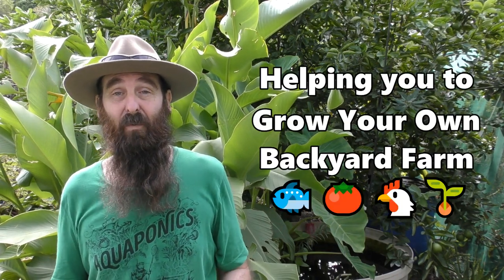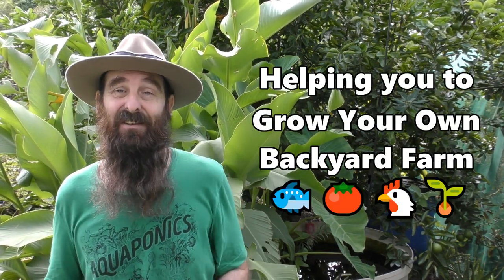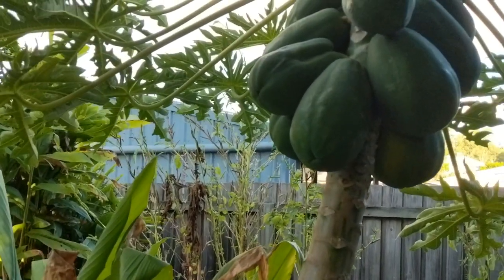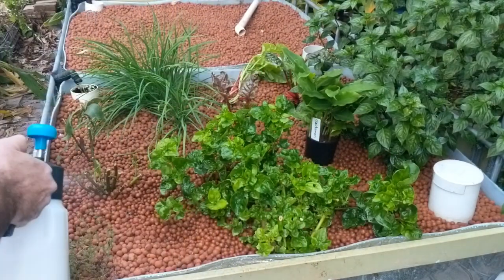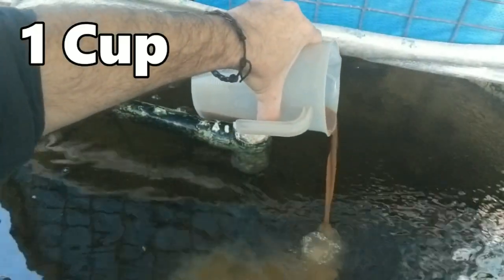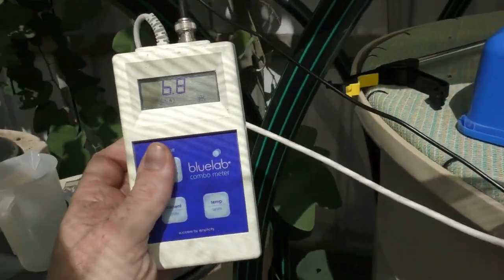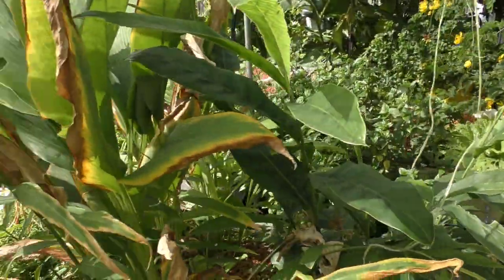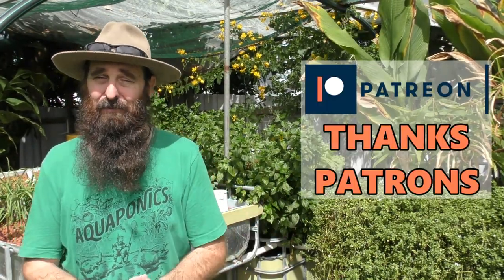Toppling Papaya & Fishless Aquaponics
G'Day Folks. This weeks vlog update is looking at how we saved the papaya / paw paw from falling out of it's bed & how the aquaponics is travelling now that it's been fishless for a few weeks.
Hope you enjoy this update Vlog & your gardens are booming. Cheers all. 🐟 🌱🍅
Rob

Steve McAlister

Bluestone Aquaponics
"Bluestone Aquaponics The foundation of today's food".

(European Carp) Cyprinus_carpio picture
By Dezidor [GFDL CC-BY-SA-3.0 from Wikimedia Commons